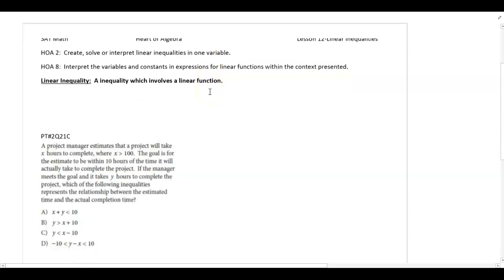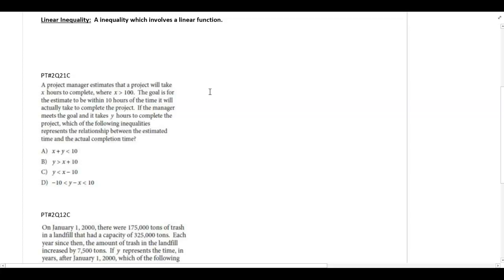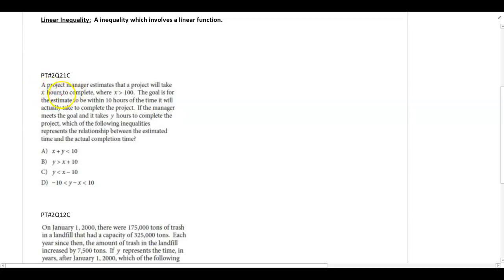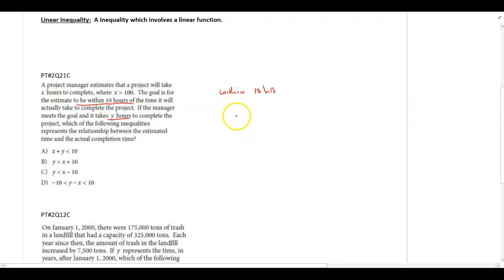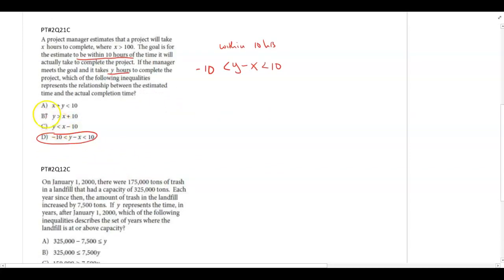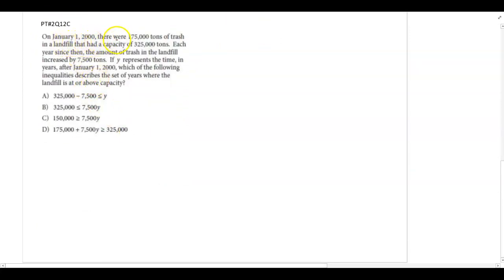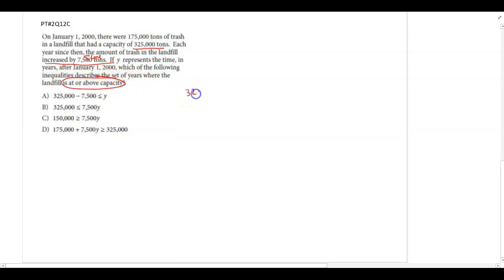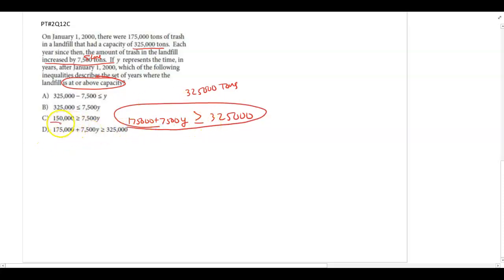Lesson 12 Linear Inequalities-HOA 2,8